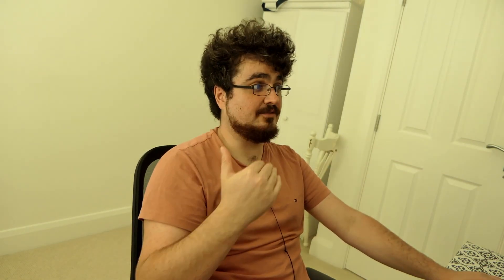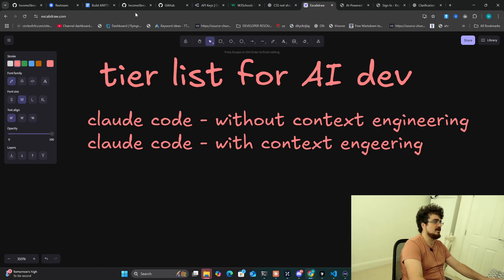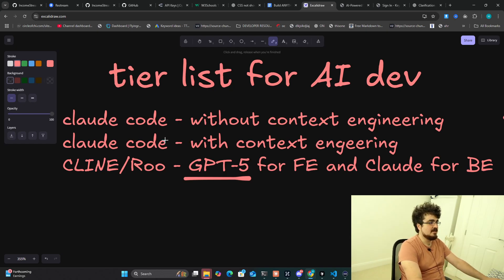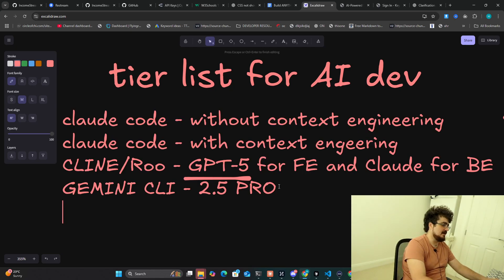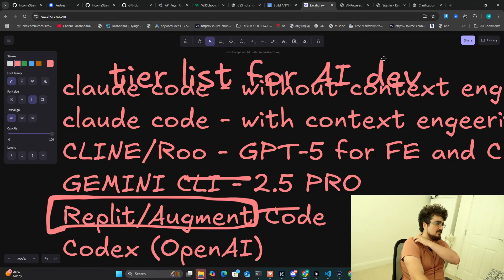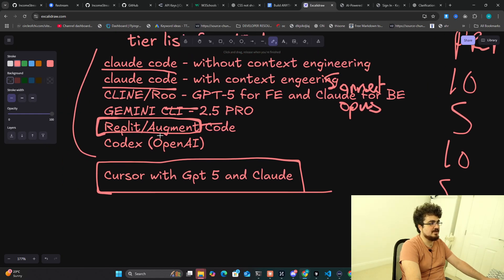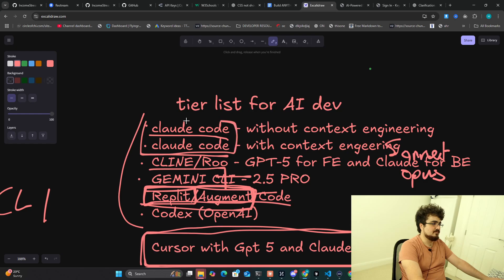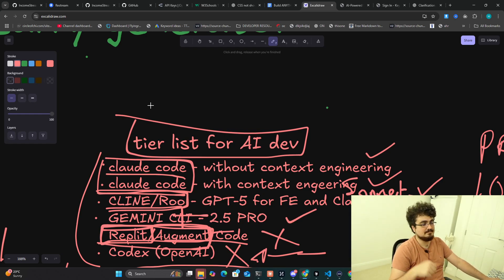I Tested All AI Devs So You Don’t Have To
In this video, I discuss the best AI development methods for coding in 2025. I'll be sharing my personal opinions on coding efficiency and using a tierlist to rank different approaches, focusing on software development. This is a discussion about the future of ai for coding and how it will impact the software engineer role.

YouTube Description:
After months of testing every major AI coding tool, I'm finally sharing my definitive tier list for AI development in 2025.
I've spent countless hours with Claude Code, Cline, Cursor, Replit, Augment Code, Gemini CLI, and Codex. Some of these tools are game-changers, others are complete wastes of time and money.
🚀 My Complete AI Dev Tier List:

S+ Tier: Claude Code (with/without context engineering)
A Tier: Cline & Roo with GPT-5 + Claude combo
B Tier: Gemini CLI with 2.5 Pro
C Tier: Replit & Augment Code (powerful but limiting)
F Tier: OpenAI Codex (avoid at all costs)

💡 Key Insights:

Why Claude Code dominates for price AND power
Best tool combinations for frontend vs backend
Which tools actually justify their API costs
Why some "popular" tools are overrated

This tier list covers CLI tools, VS Code extensions, and web platforms. Whether you're building full-stack apps or focusing on frontend/backend separately, this guide will save you time and money.
Chapters:
0:00 - 0:38 Why I'm Finally Showing My Face and This Tier List
0:38 - 1:43 S+ Tier: Claude Code With and Without Context Engineering
1:43 - 3:15 A Tier: Cline and Roo with GPT-5 Frontend Strategy
3:15 - 3:50 B Tier: Gemini CLI with 2.5 Pro Performance
3:50 - 4:32 C Tier: Replit and Augment Code Limitations
4:32 - 5:38 F Tier: Why OpenAI Codex is Absolutely Terrible
5:38 - 6:42 Price vs Power Analysis for Each Tool Category
6:42 - 7:38 Best Development Strategy: Combining Multiple Tools
7:38 - 8:28 Final Verdict and What Tools to Avoid Completely